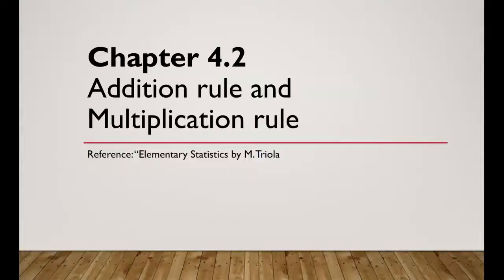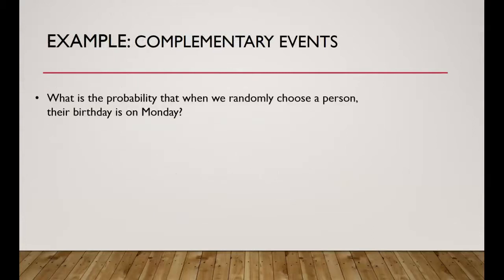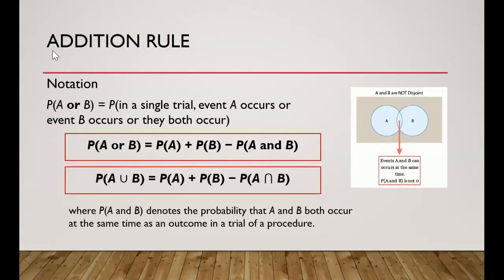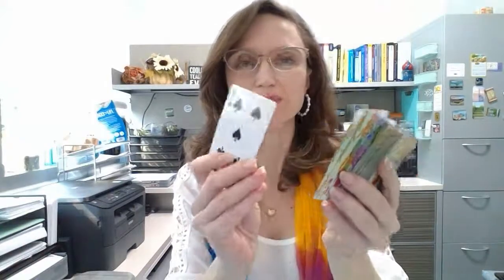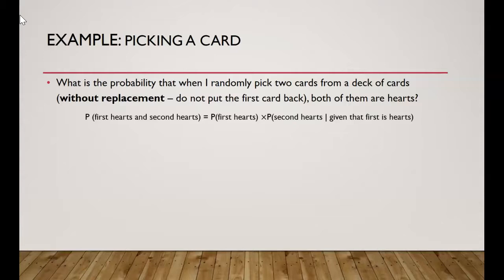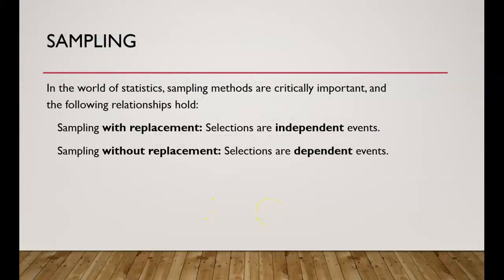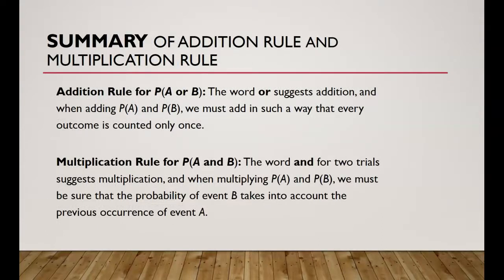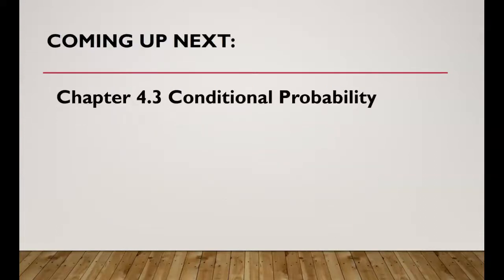Ch4.2 Addition & Multiplication Rule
Math 115 (AVC) -- Statistics
Chapter 4.2 - Addition Rule and Multiplication Rule
Reference: "Elementary Statistics" by M.Triola